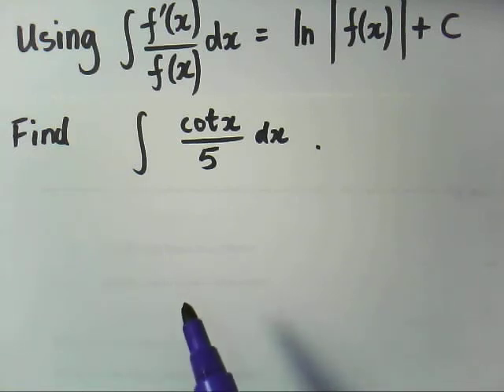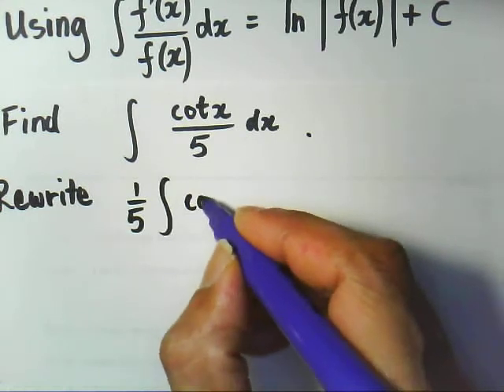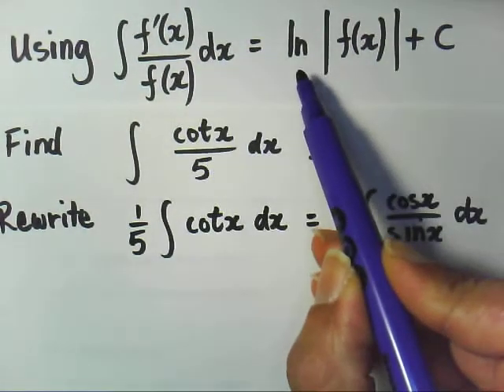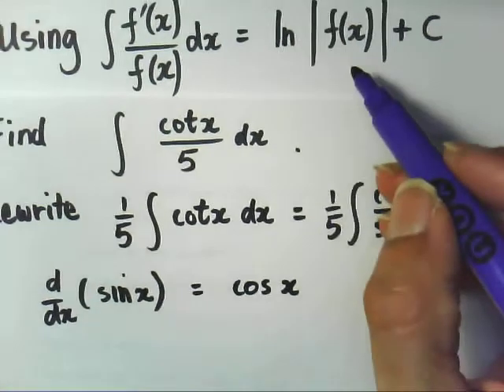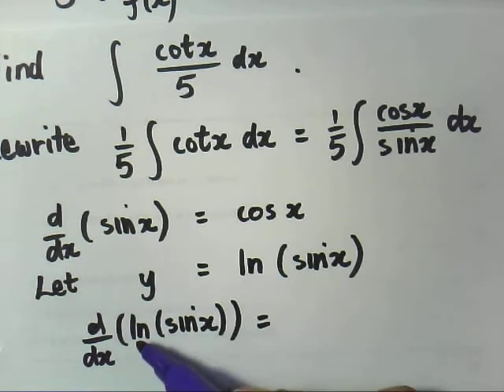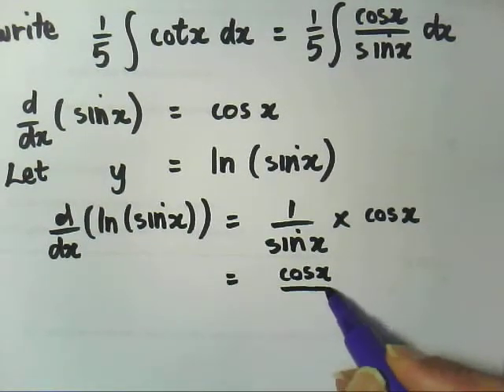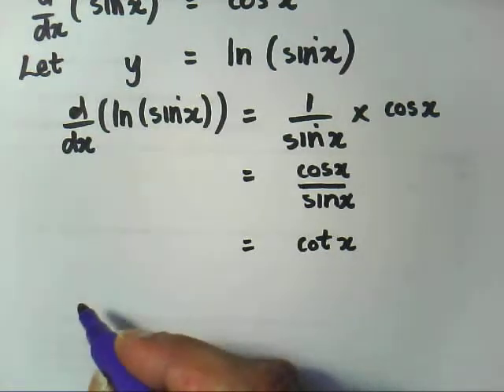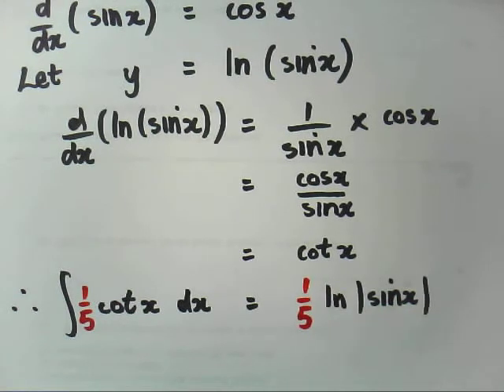Mathematics Tutorial - P211 Integration - 04 Reverse Chain Rule 03